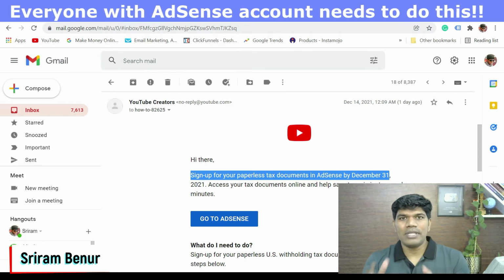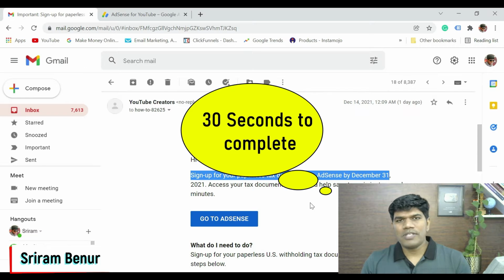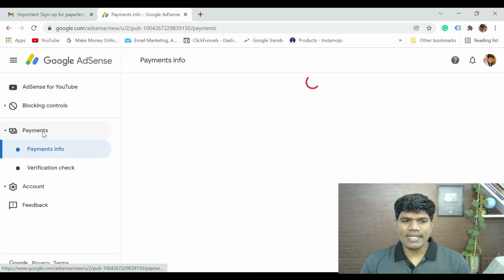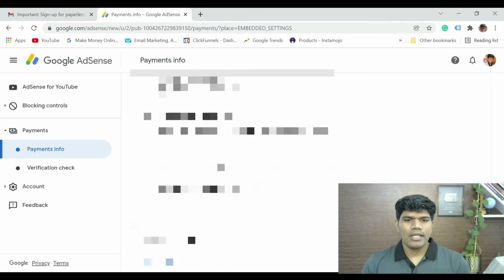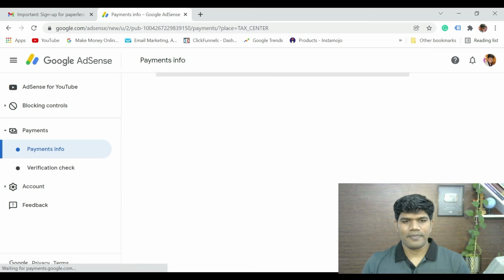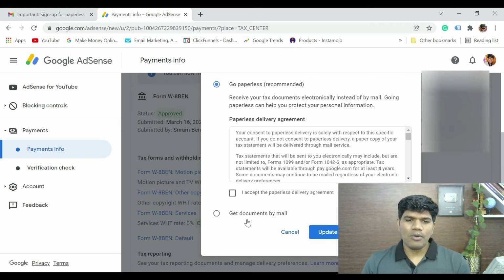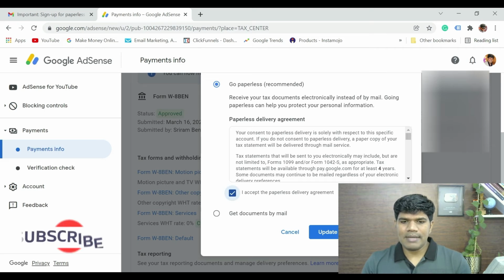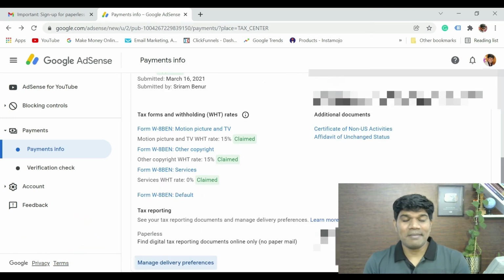Simple Steps to Sign-up for paperless tax documents (In Just 2 Minutes)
👉Easy steps to complete - Important: Sign-up for paperless tax documents by December 31, 2021
👉Complete sign-up process in JUST 2 Minutes. This is to make sure you receive the U.S. Tax documents via online instead of paper documents mailed to your home address. These documents may be helpful for requesting a tax refund, credit, or other local tax benefits, where eligible